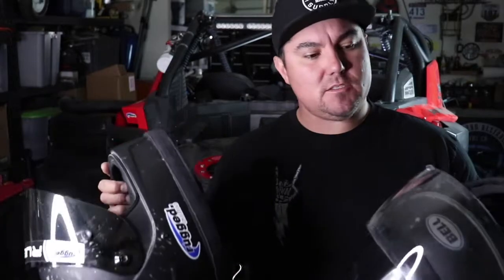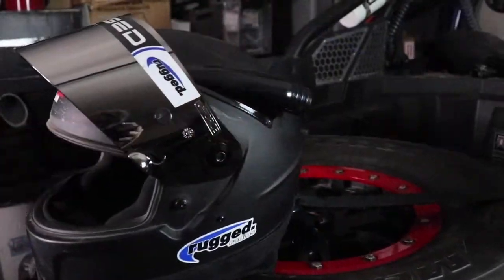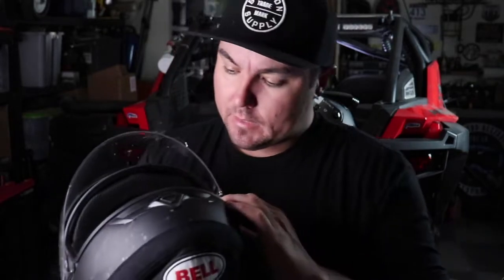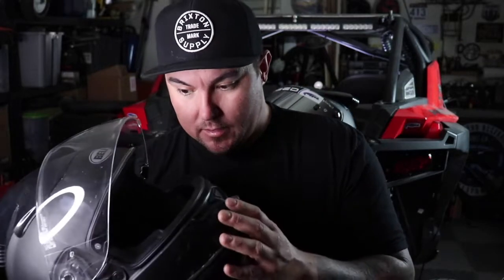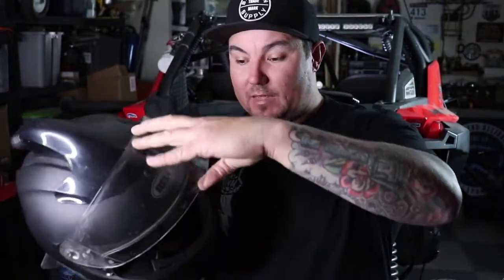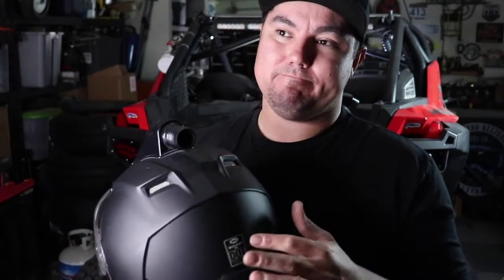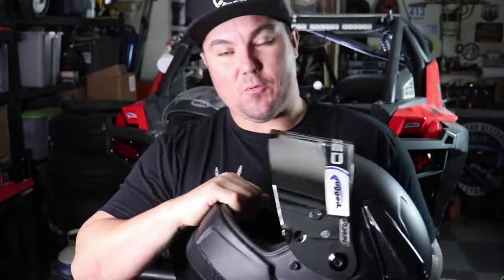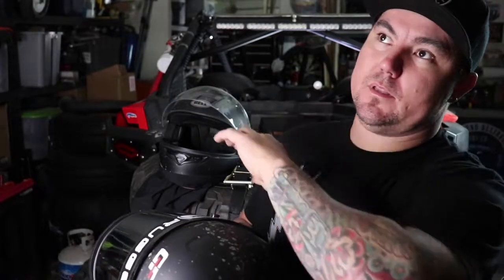Which SXS helmet is better? | Bell Qualifier vs. GForce Off-Road Helmet Review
This video is a comparison video between the GForce off-road helmet versus the Qualifier helmet by Bell. Both being entry level UTV SXS forced air helmets, and range around the $200 price point. Both being affordable for the average consumer, I give my honest opinion about these helmets from my personal experience. Is one better than the other? Find out in this video.
NOTE: I was calling the Bell helmet the Bell "Eliminator" but come to find out this is actually the Bell "Qualifier" not the Eliminator. The eliminator is the higher-end version of this helmet. Sorry for the confusion. My apologies.

RUGGED RADIOS:
Save 10% with code: RUGGEDSTOKED10

Polaris Seatbelt Bypass

Pro Armor 3” 4 Point Harnesses

RPM BOV Valve

System 3 Offroad SB-4 Beadlock Wheel

BFGoodrich KM3 Tires

LED Chase Light

LED Light Bar

Full Door Inserts

Amber LED Bumper Light Pods

Pro Armor Tire Y-Strap

TOOLS USED:
Hobart Welder
Weldcote Ultraview Plus Welding Hood
Dewalt Impact
Camera used
GoPro Hero8
Apple iPhone11